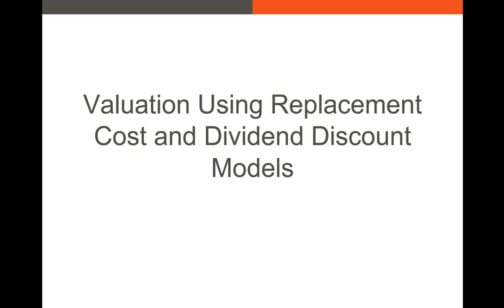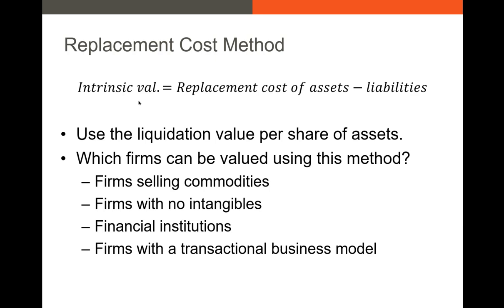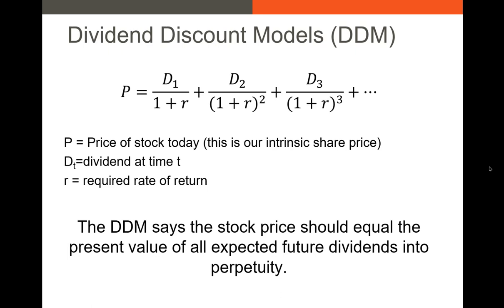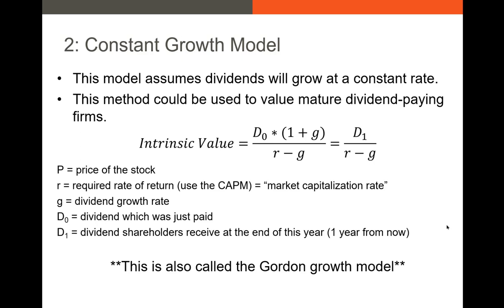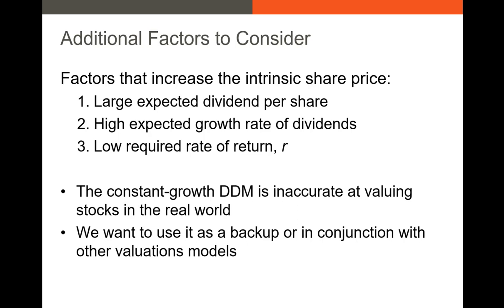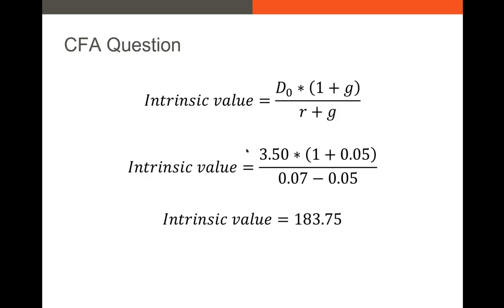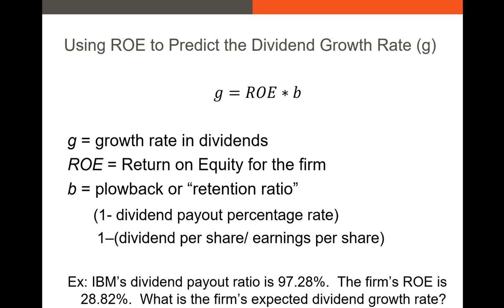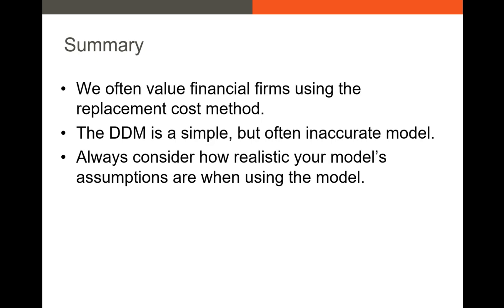Valuation Using Replacement Cost and Dividend Discount Models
In this video, I discuss the replacement cost method of valuation. I also discuss the pros and cons of dividend discount models.